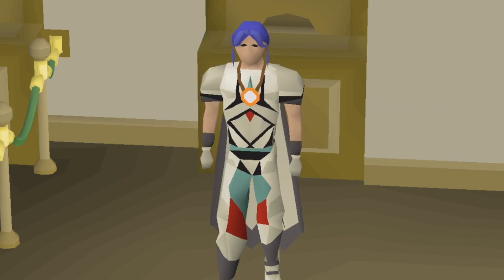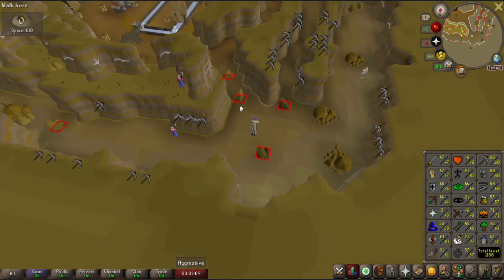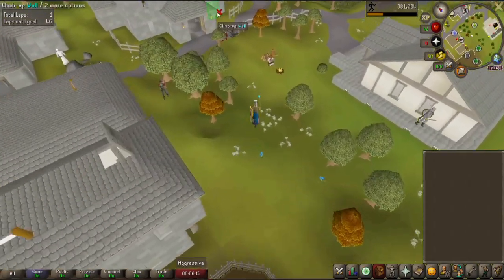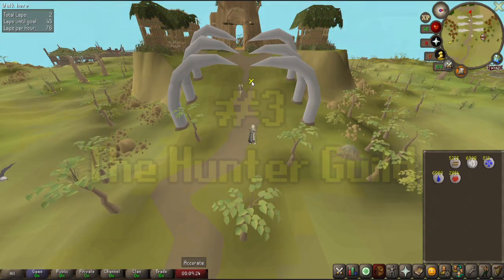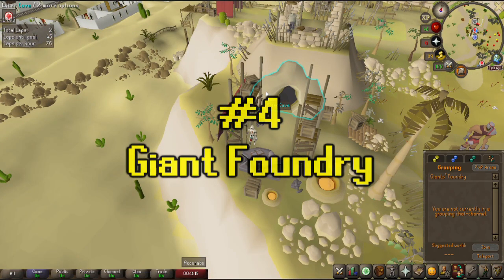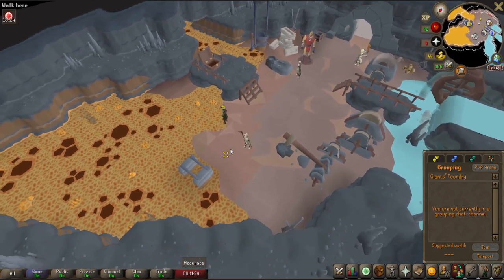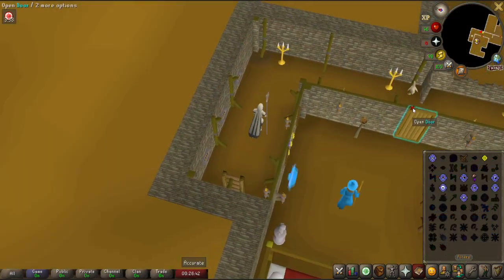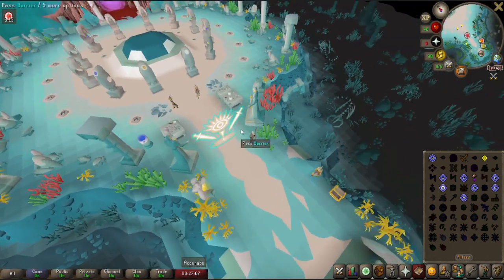RS3 Player's Top 5 Things In OSRS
These are my favorite things in osrs so far from playing.